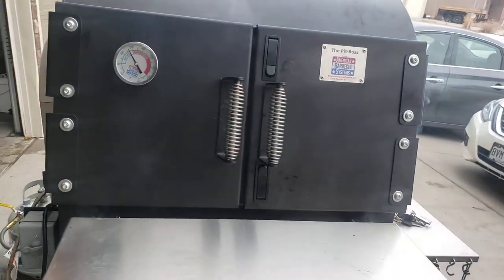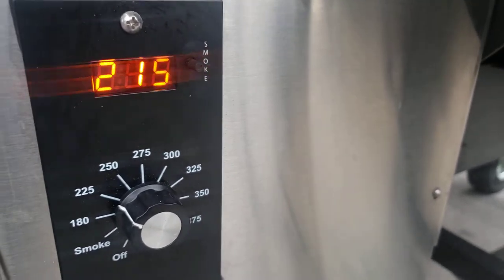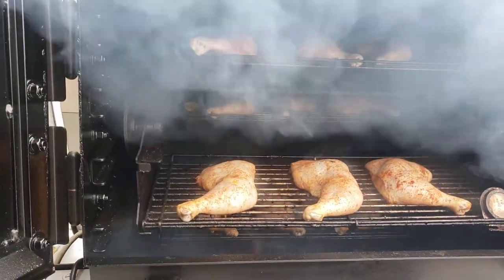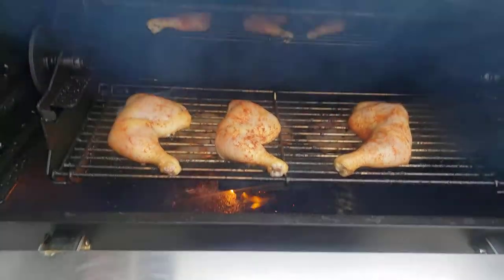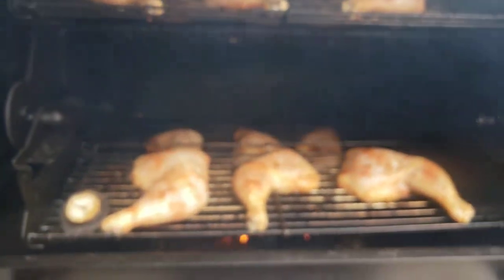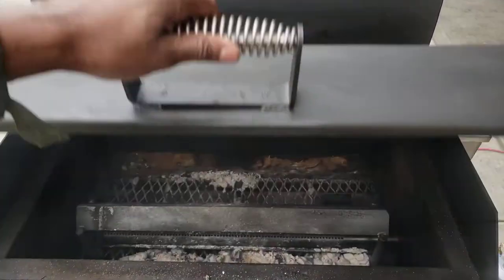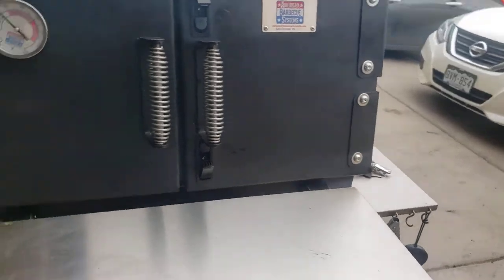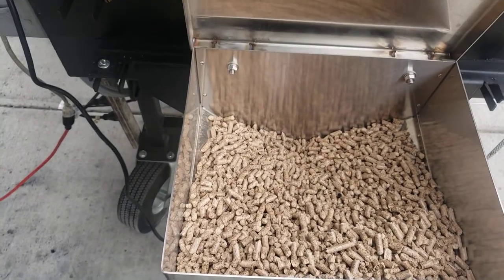ABS Pit Boss: running Pellets today..